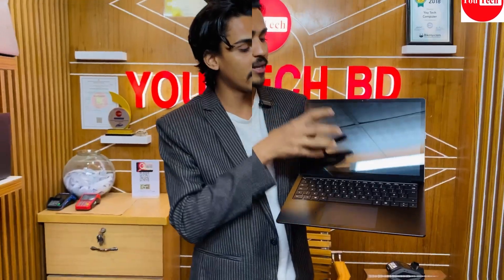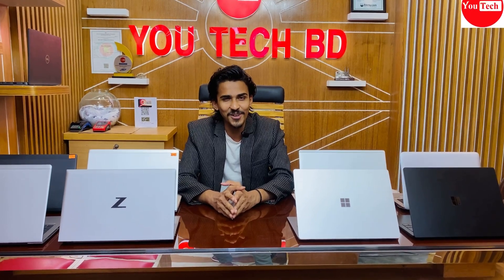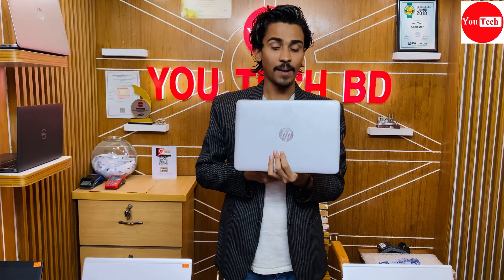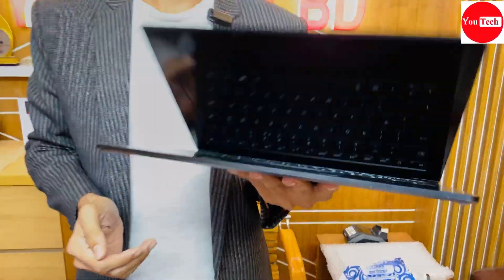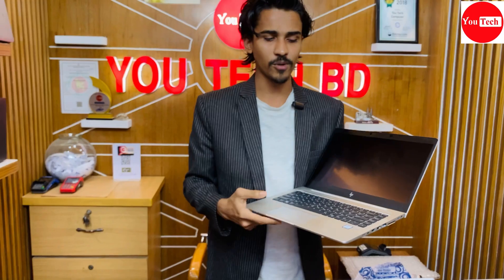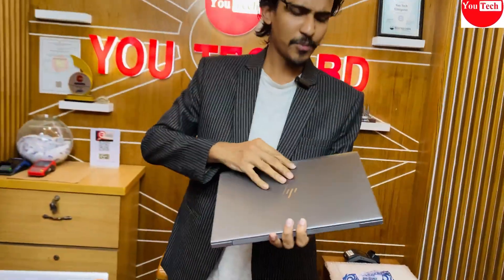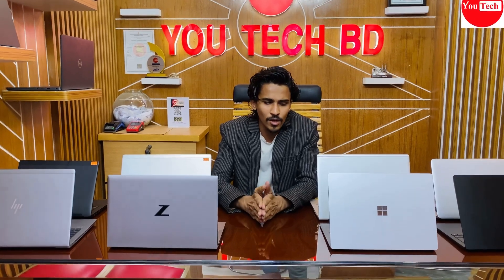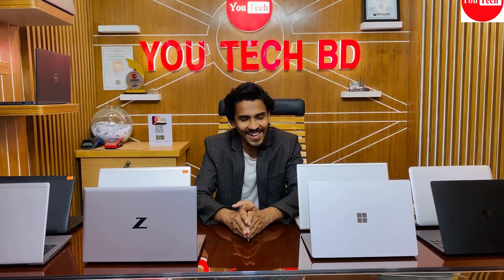Used Laptop Price 2024 in Bangladesh। Low Price_Second Hand Laptop Collection_in Bangladesh 2024।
৷৷৷৷৷৷ বিসমিল্লাহির রহমানির রহিম ।।।।।।
You Tech BD  তে প্রবেশ করার জন্য আপনাকে ধন্যবাদ । আমরা দিচ্ছি  সবচেয়ে কমদামে অল্প ব্যবহৃত দেখতে নতুনের মতো USA , ইউরোপ Country  তে অফিসিয়াল কাজে ব্যবহৃত  Business series  Laptop। আমাদের  Laptop এর উপর যাতে ১০০% আস্থা রাখতে পারেন তার জন্য দিচ্ছি  21  ‍দিনের Replacement ও লাইফটাইম ফ্রি সার্ভিস ওয়ারেন্টি । আমাদের কাছে আরও বিভিন্ন ব্রান্ডের বিভিন্ন  Configuration এর Business series laptop  আছে ।

বিস্তারিত জানতে / অর্ডার করতে ফোন করুন 📞
🏦Office-👉🏻
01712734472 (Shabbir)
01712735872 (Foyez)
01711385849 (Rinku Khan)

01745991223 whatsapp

Youtechbd, 93 House
S A Poribhoan Road, Folporti, Mirpur 10
(নিছে আয়েশা ফার্মেসির আছে এটার তৃতীয় তলায় আমাদের শোরুম)

💰We Accept💴
✔💳 All Card Payment✔bKash Payment ✔Rocket Payment✔ Nexus Pay 📱

laptop price in bangladesh /used laptop price in bangladesh /hp laptop price in bd 2024 /laptop price inbangladesh /laptop price /hp laptop price in bangladesh 2024 /
used laptop price in bangladesh 2024 /best quality used laptop  price in bd 2024 /
gaming laptop /second hand laptop price in bangladesh /hp laptop price in bangladesh /
2nd hand laptop price in bangladesh /low price laptop in bangladesh /lenovo laptop price in bangladesh /new laptop price in bangladesh /
laptop price in bd /used laptop price in bangladesh /